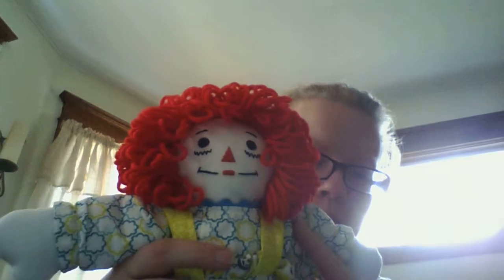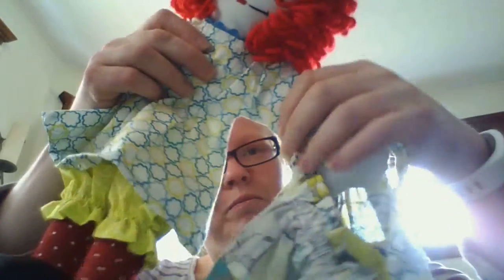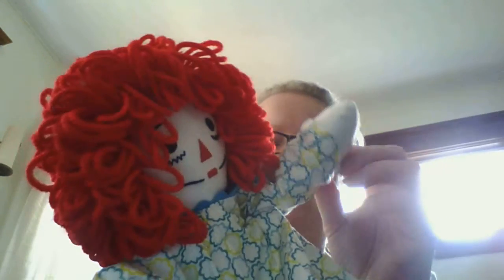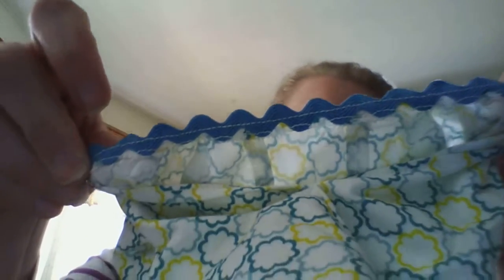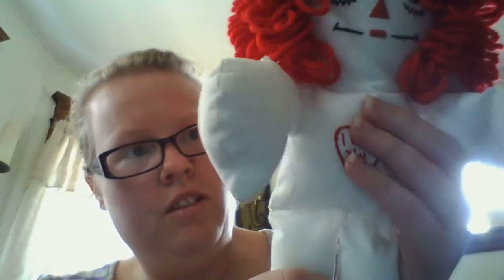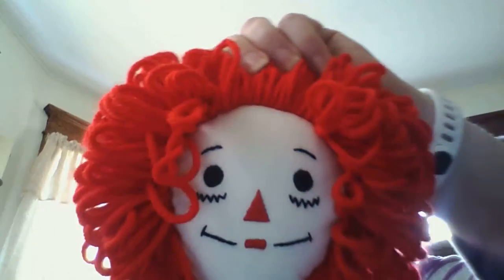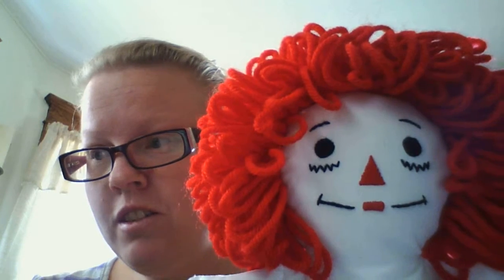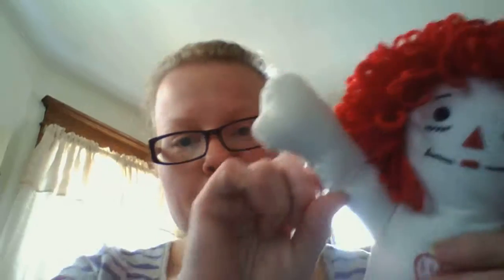15 inch retro raggedyann ragdoll Demo